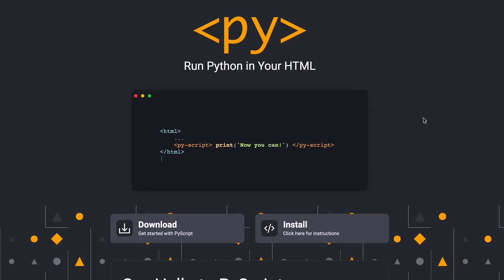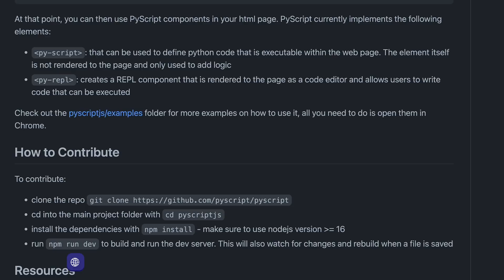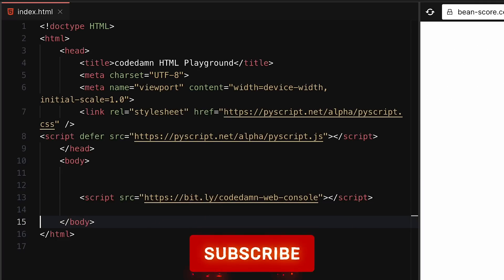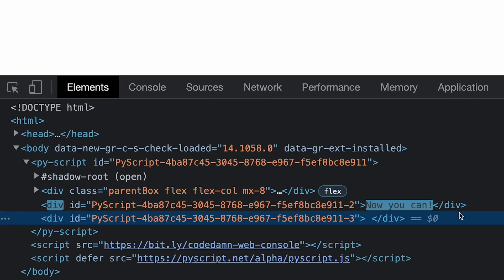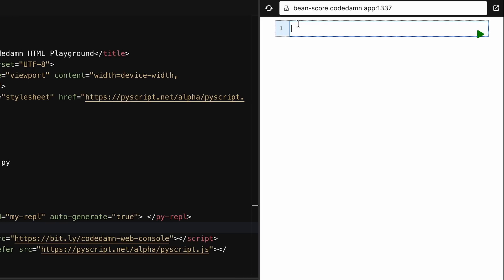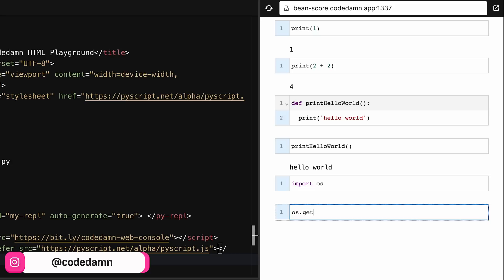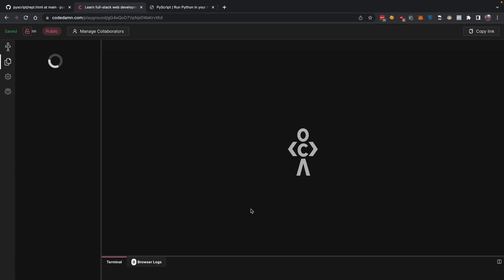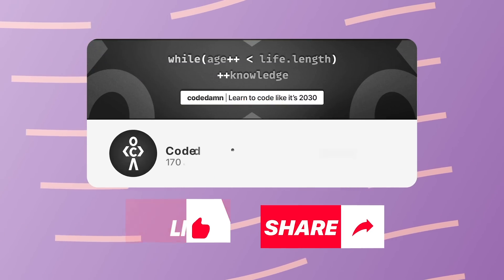Not The End of JavaScript on Frontend - BUT Python Can Now Run Directly On Web 😨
Meet 'PyScript', a new framework which helps you run python on frontend alongside JavaScript.

But what does it mean for JavaScript? Is it the death of JavaScript on frontend?

Tune in till the end to find out! 👀

✨ Video Tags ✨
What is PyScript? | Learn All About PyScript | Is PyScript The Death of JavaScript? |